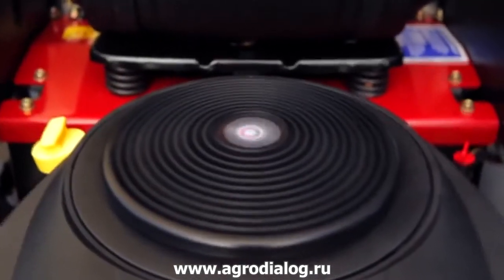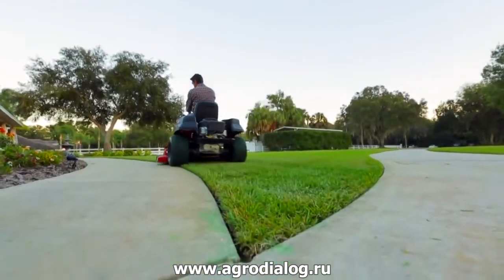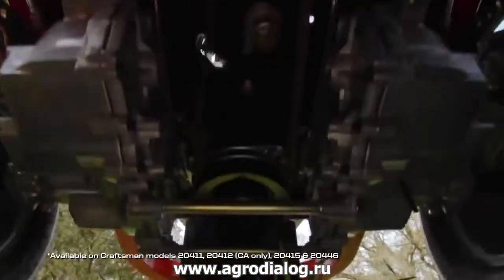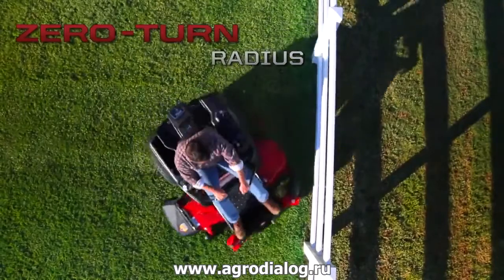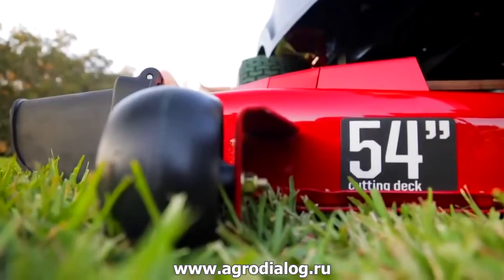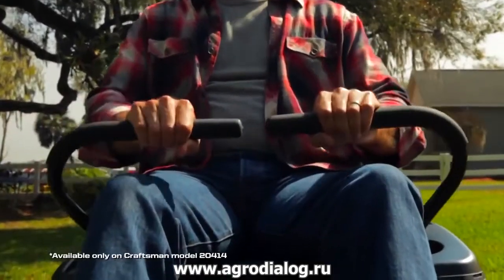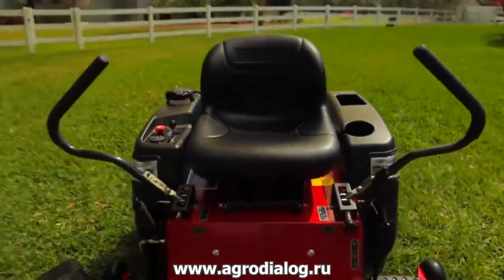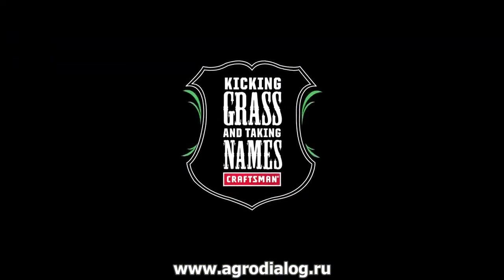Craftsman Zero Turn Riding Mowers